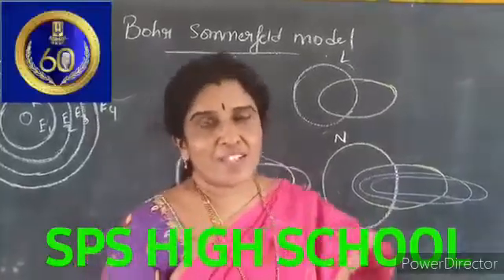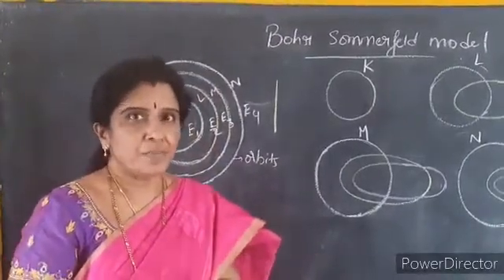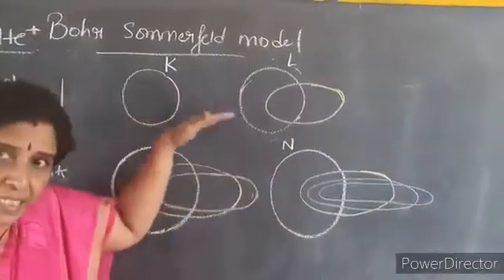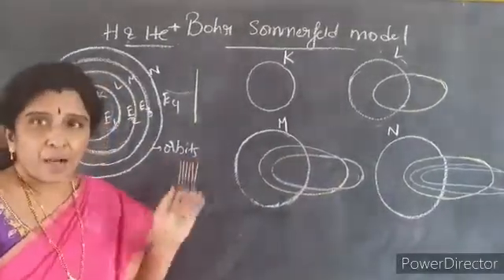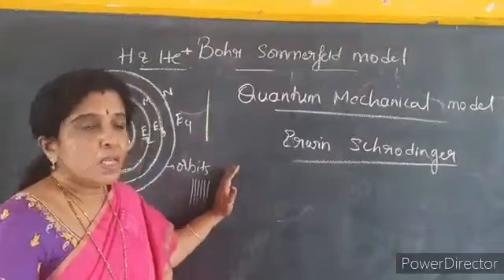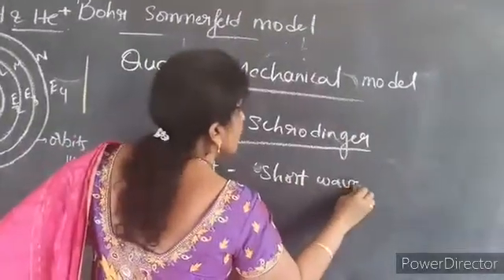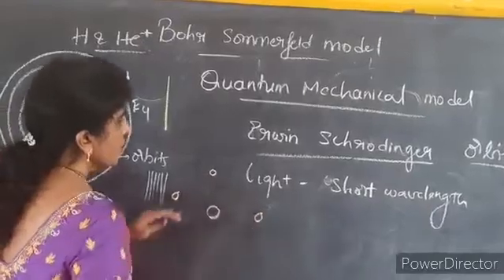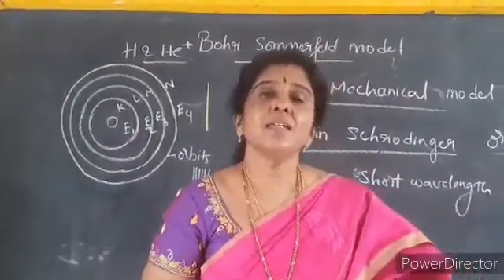Bohr's Sommerfeld model, SPS High School, Kompally